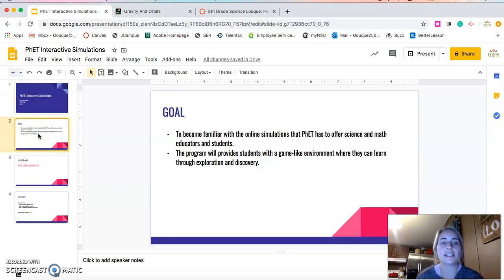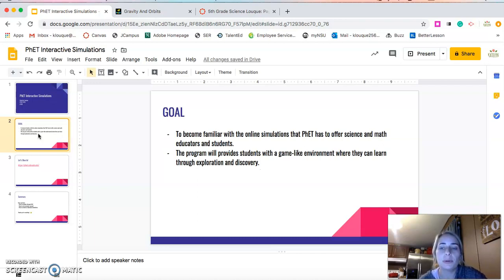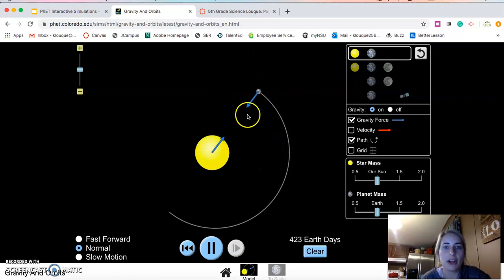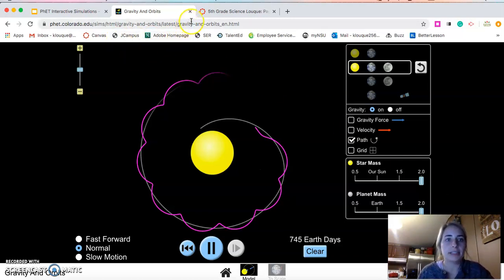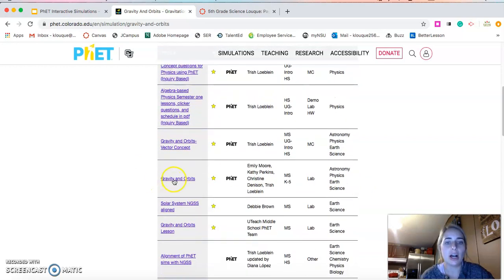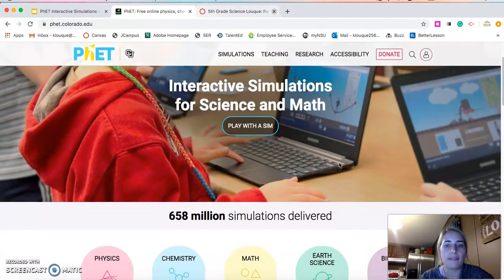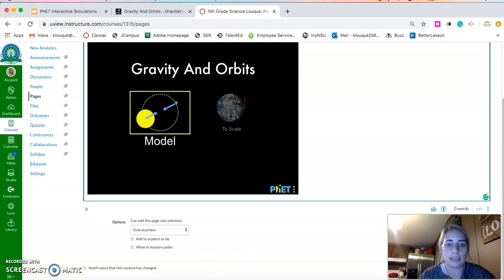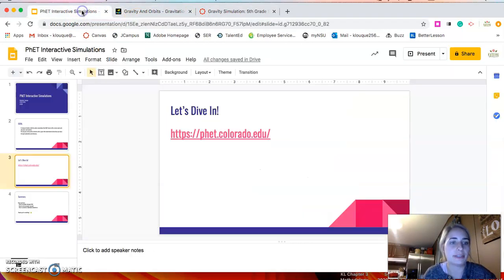PHET Simulations K. Louque